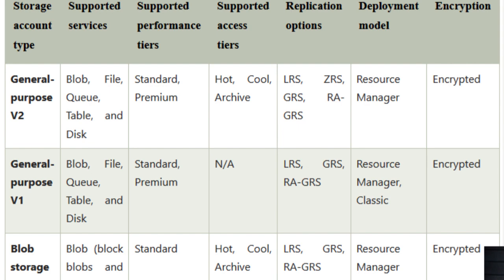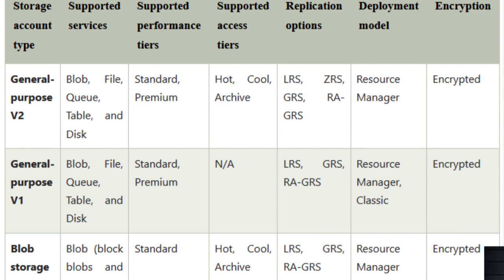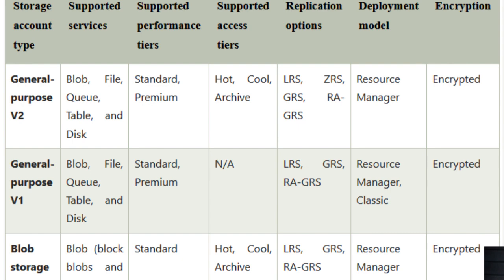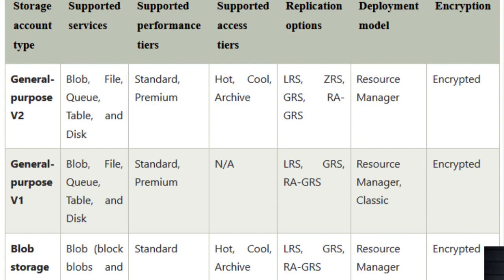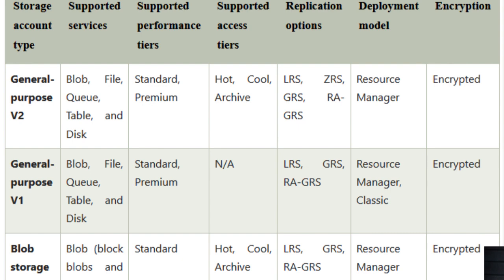Azure-15. Type of Storage Accounts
Azure Portal Information

This short video explains overview of Azure type of storage accounts